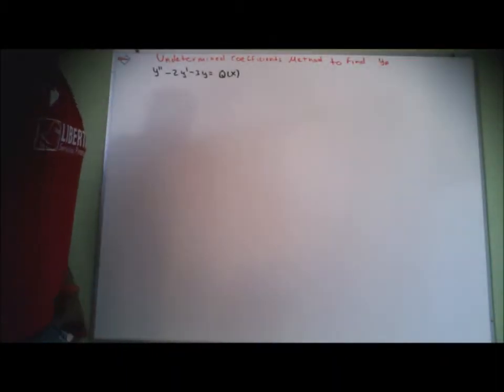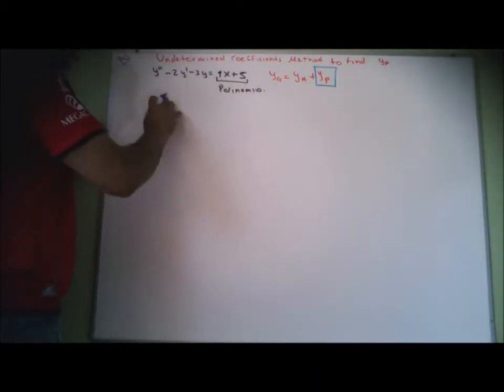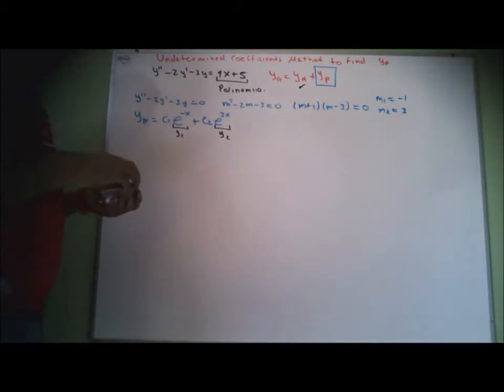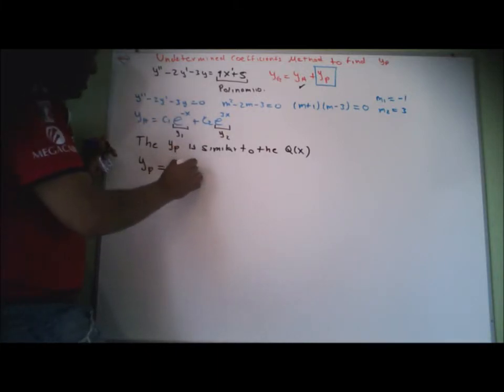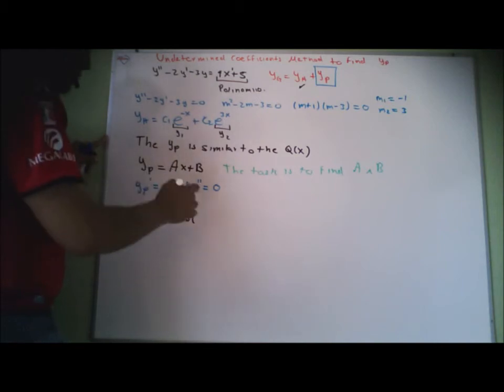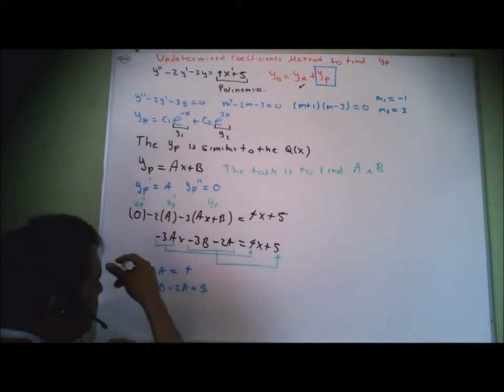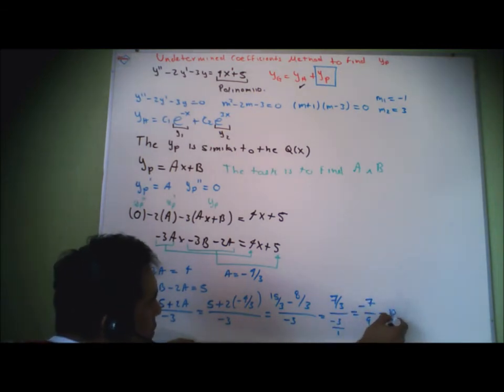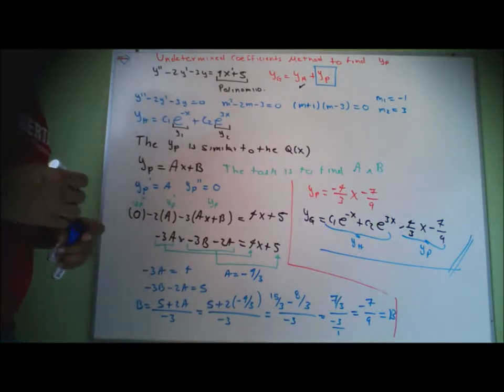Undetermined Coefficients Polinomios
Method to find the particular Solution using the undetermined coefficients for polinomios